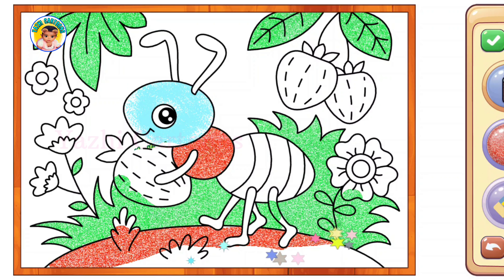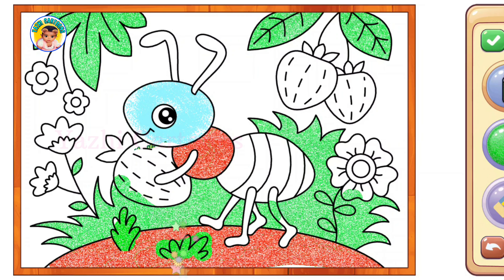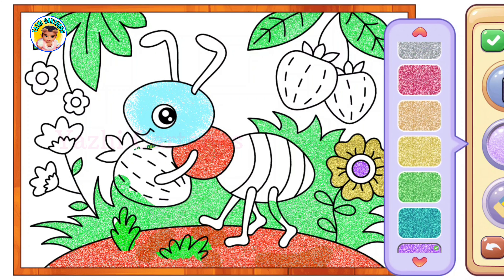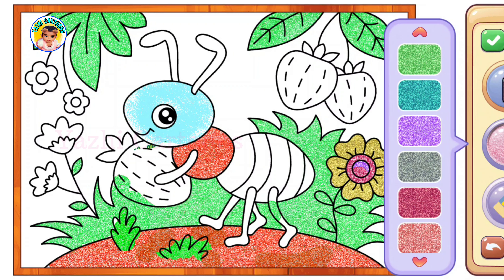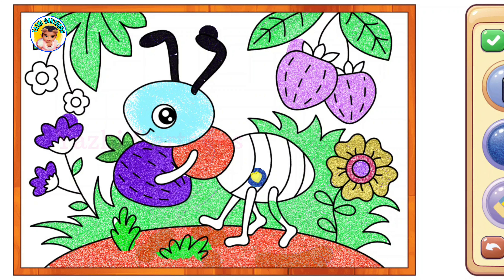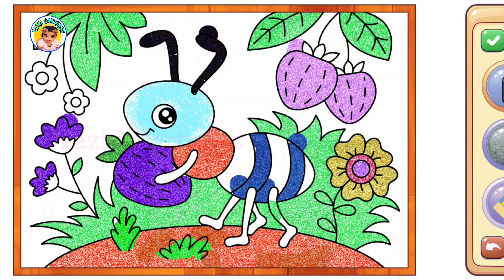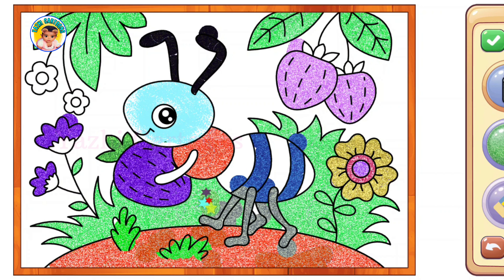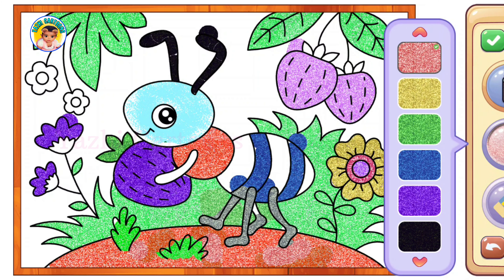Kids Honey Bee Painting🎨🎨|| How To Draw Painting For Pictures || Kids Cartoons Video || Sketch Paint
Kids Painting

Kids Honey Bee Painting🎨🎨|| How To Draw Painting For Pictures || Kids Cartoons Video || Sketch Paint @YazhiCartoons